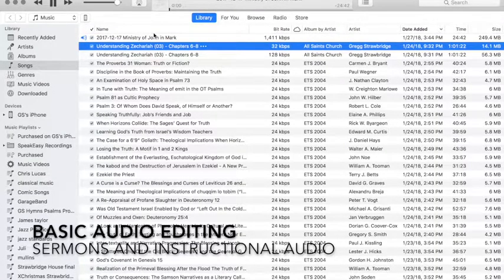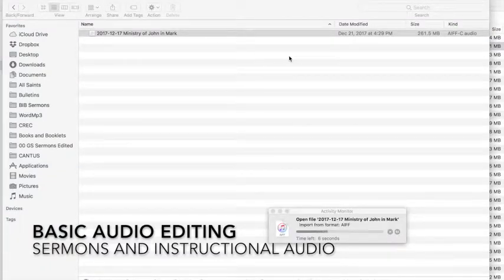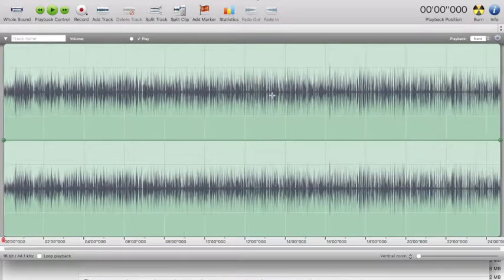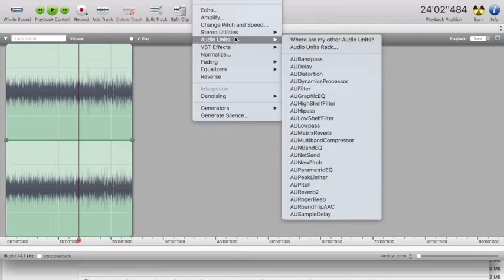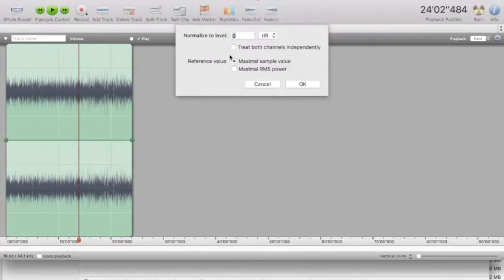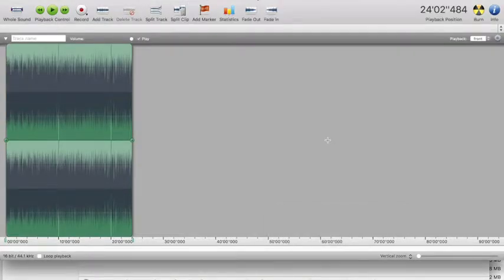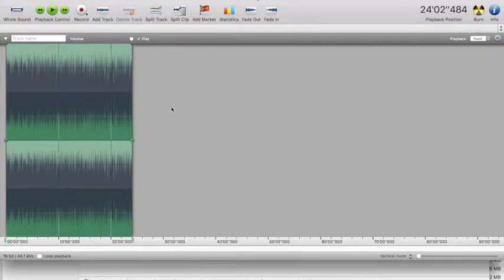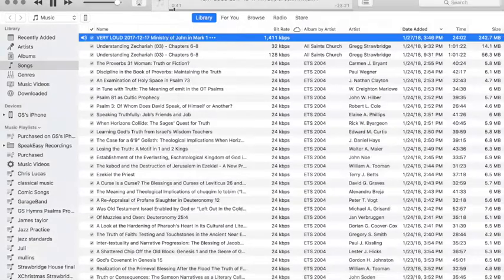Editing Instructional Audio and Mp3 files (part 1)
This screenshot video provides clear instructions on Editing Instructional Audio and Mp3 files, using tools like the Mac OsX program Amadeus Pro.